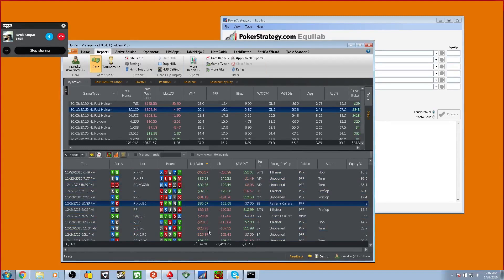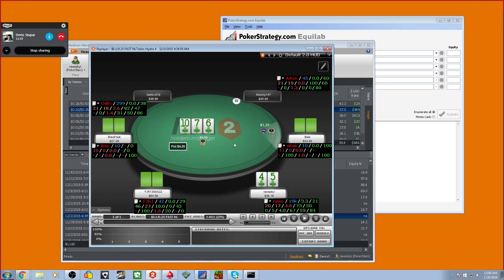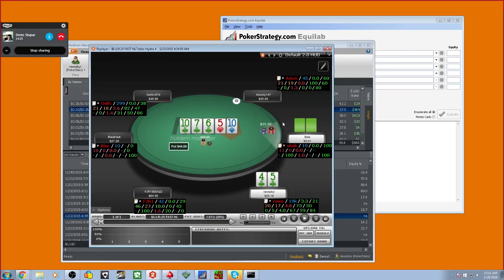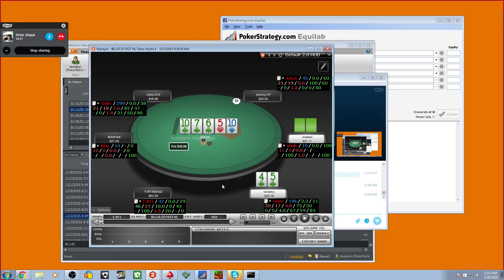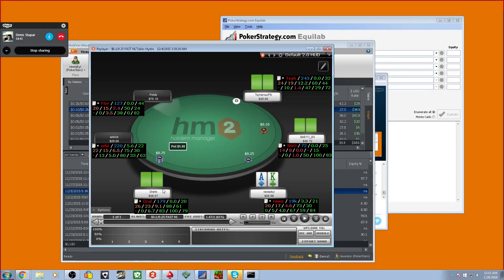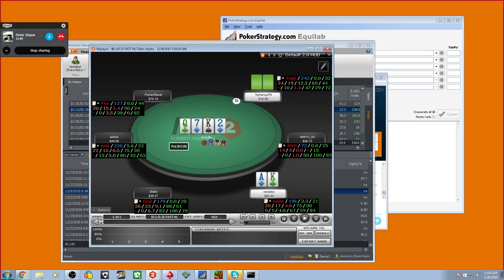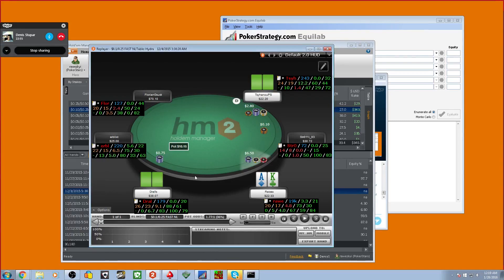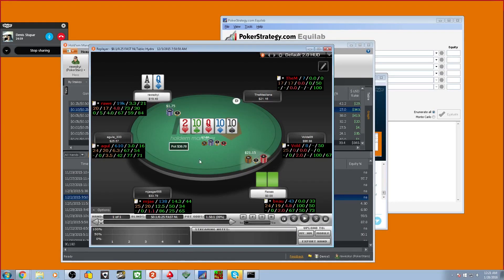NL25 Zoom PokerStars Hand Review Coaching Session Part II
💵 Get $2000 Bonus at ACRPoker! Code SCRIM on SignUp

🔥💻 Discord a loving poker community

I usually play cash games on ACRPoker & PokerStars & GGPoker

 🔥 Support 🔥
🎤 Social Media 🎤
📺Scrimitzu Poker TV and Scrimitzu.TV are channels dedicated to making Poker coaching, poker tables live play, final tables and poker software reviews and tips&tricks videos.